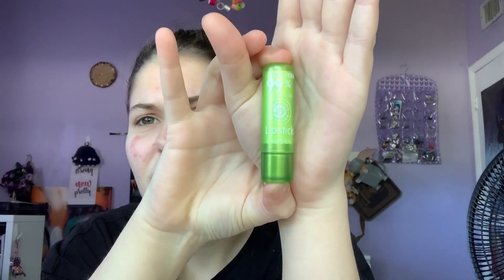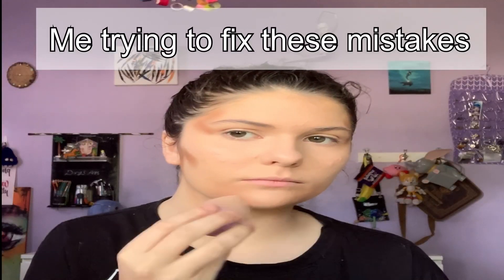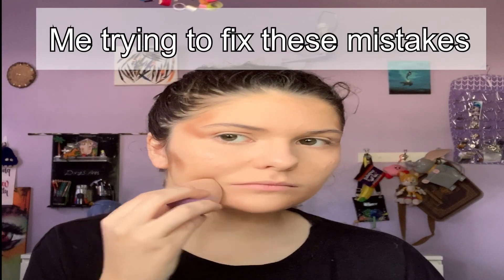GRWM || Simple “Daily” Full-Face For / With a Beginner! || Nude Full Face Makeup Look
Products Mentioned :
Dewy Luminex Primer
Hoola Contour
Hoola “Dallas” Blush / Bronzer
Revlon blush
Lip Pencil
Matte Lips Cream
Milani Highlighter